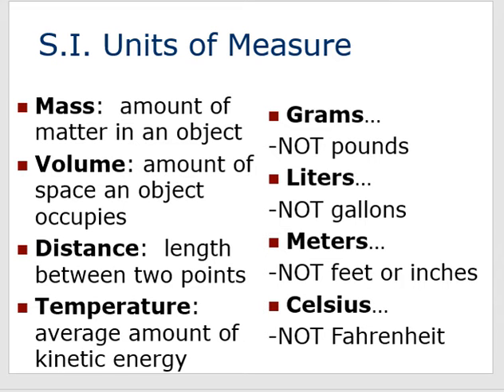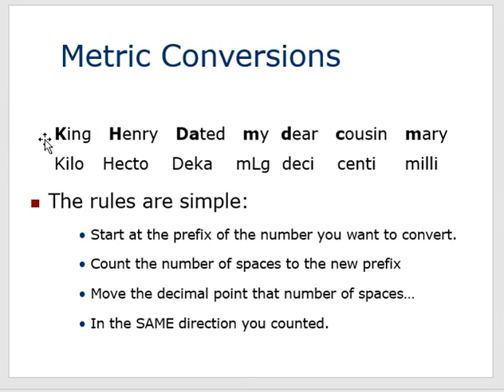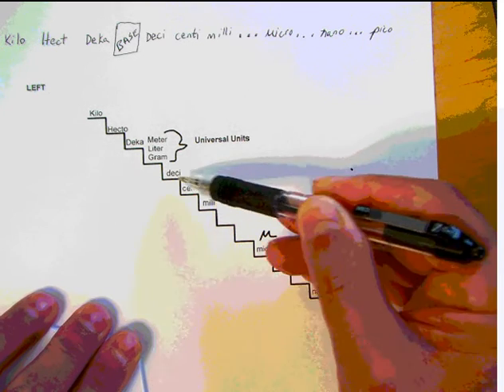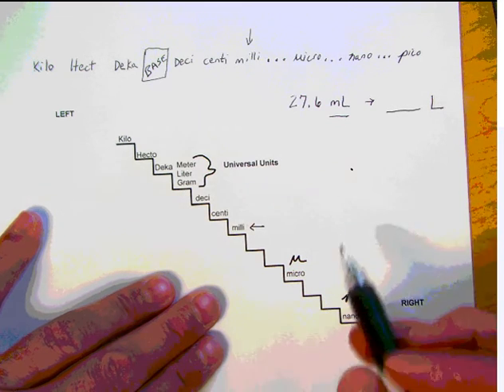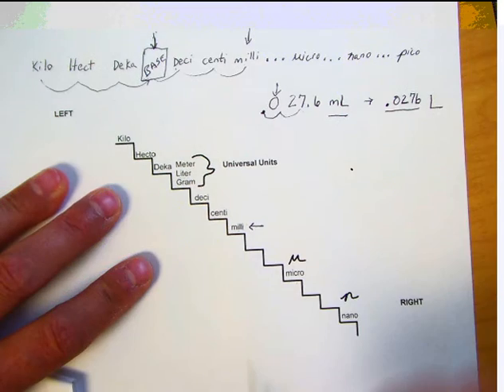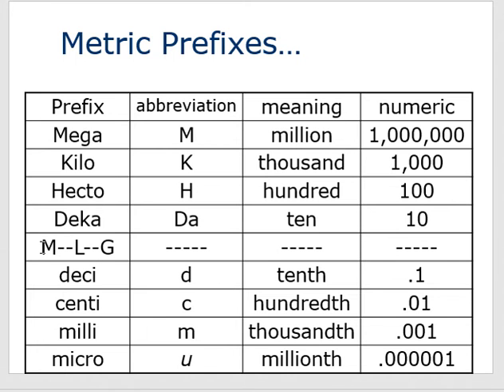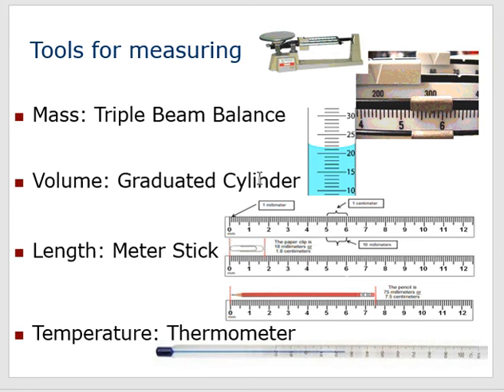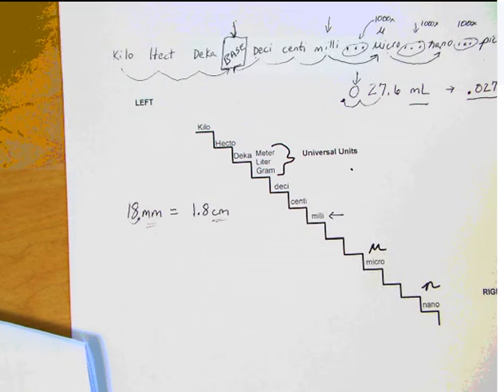Metric conversions video